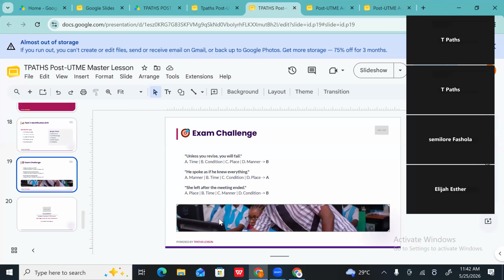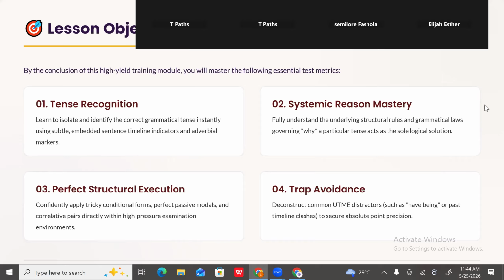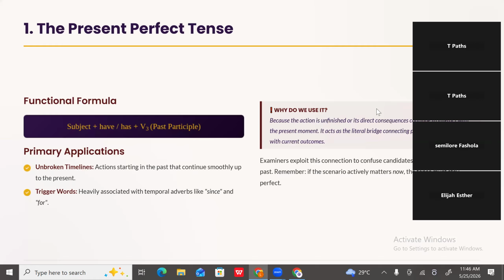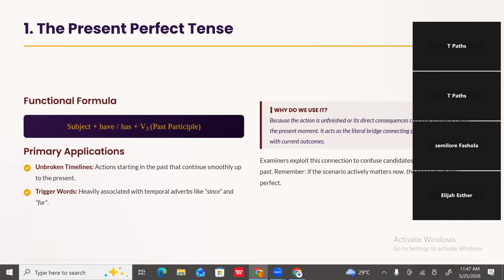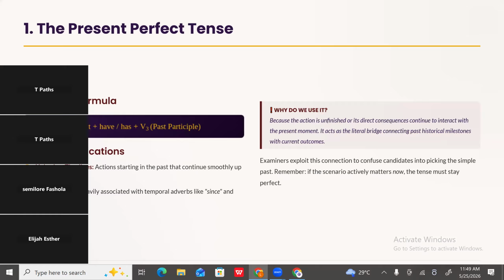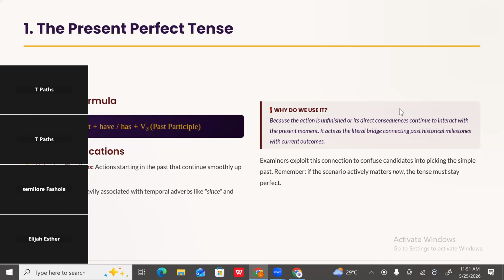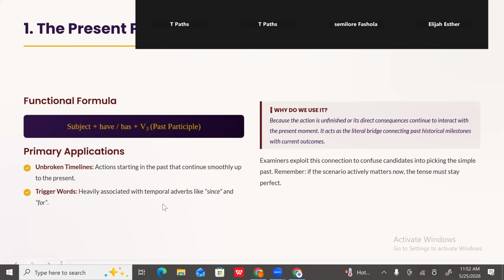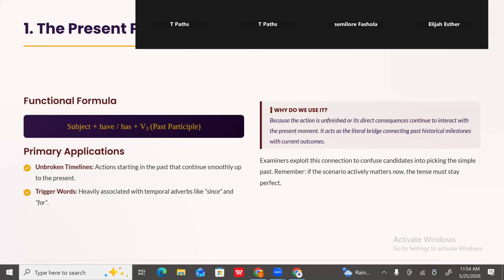POST UTME /FOUNDATION CLASS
CALL OR CHART 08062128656 FOR YOUR ONLINE CLASSES